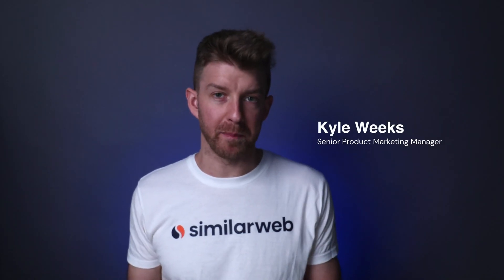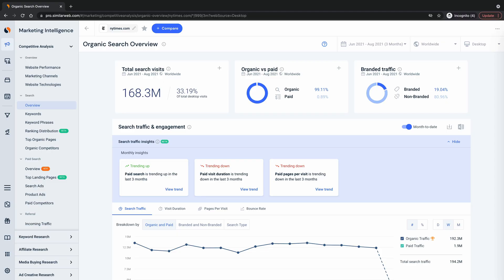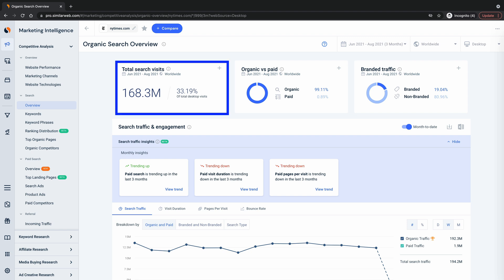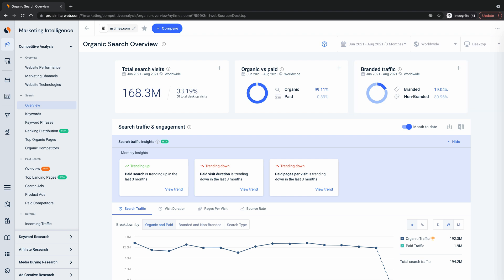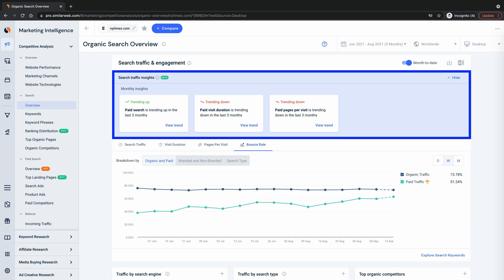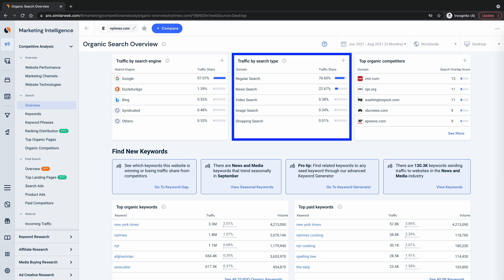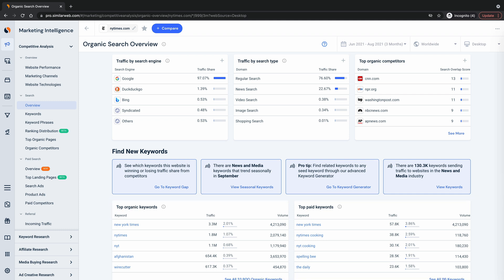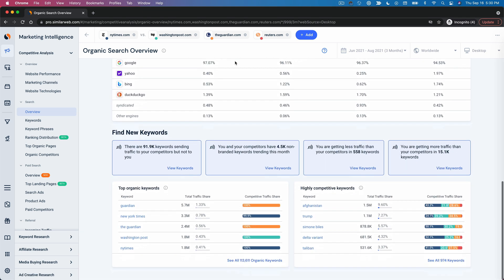How to Use Organic Search Overview | Similarweb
Organic Search Overview within Similarweb provides you a quick (but thorough) understanding of your competitor's SEO strategy. Review top-level KPIs then drill down to uncover actionable SEO insights.